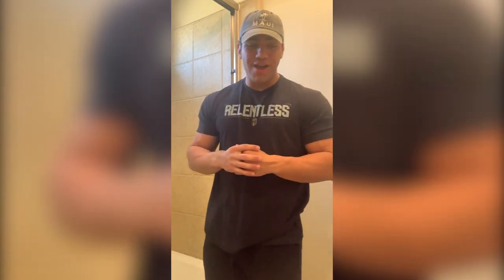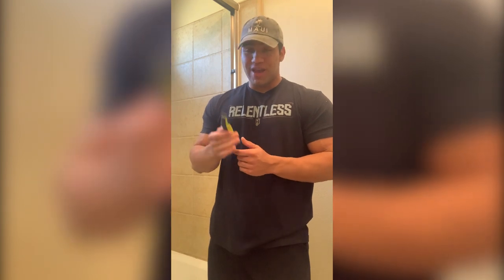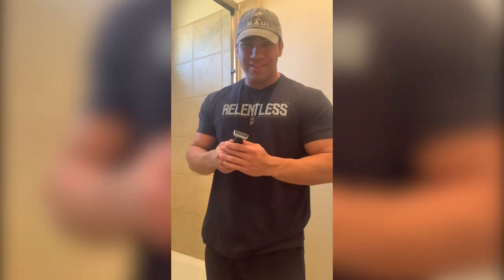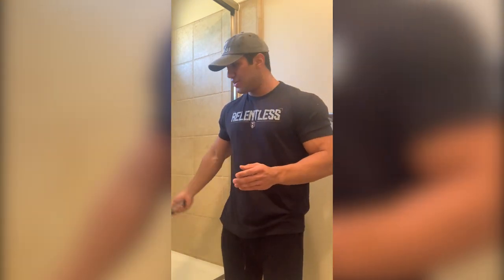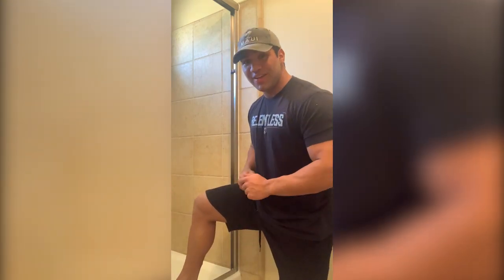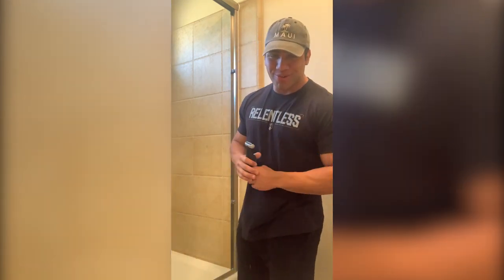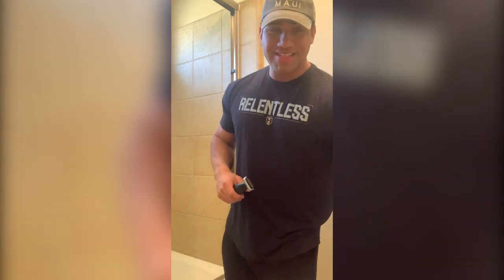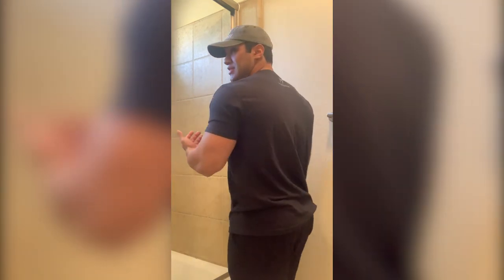Body Grooming for Bodybuilders | NPC Competitor Julian Perez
NPC competitor Julian Perez shares his favorite body grooming tools and tips to achieve the best results.